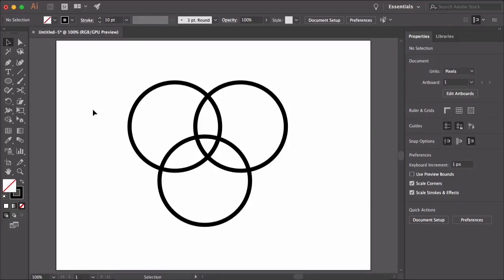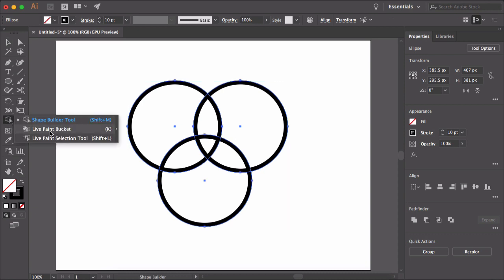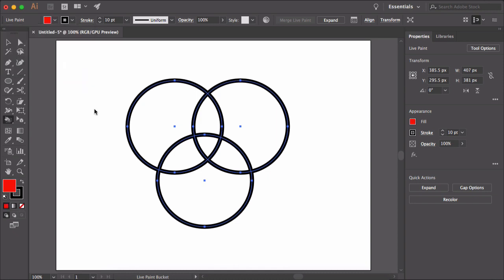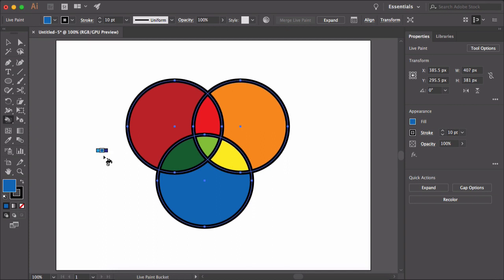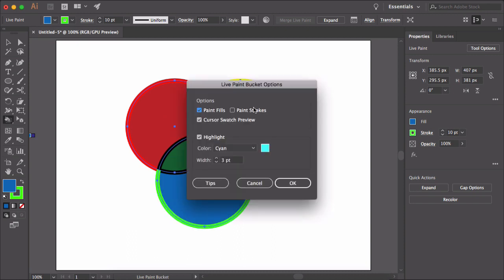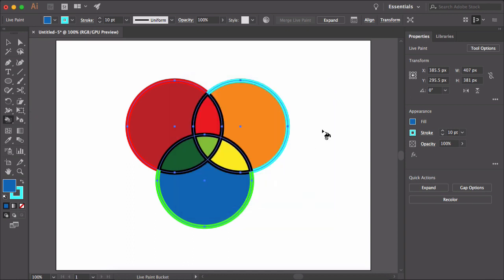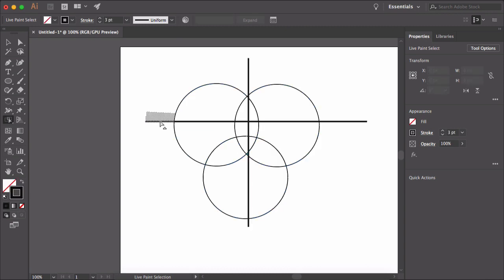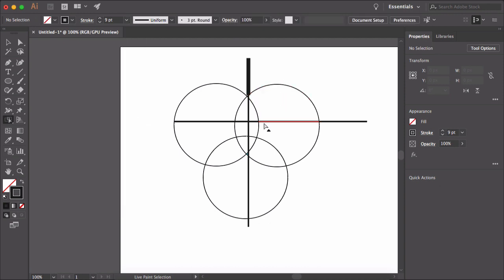Adobe Illustrator - Live Paint Bucket Tool ( Lesson 42 )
Learn to use the live paint bucket tool in adobe illustrator